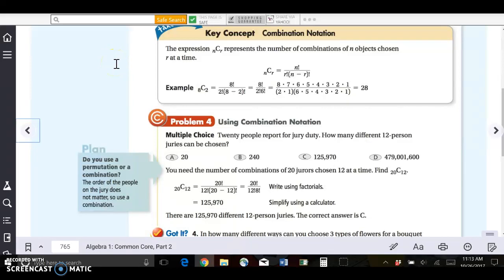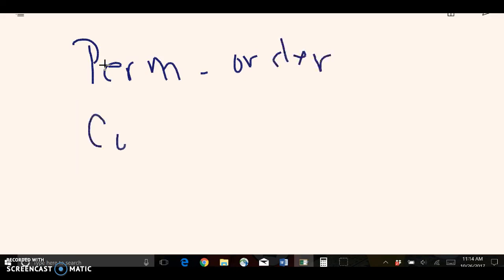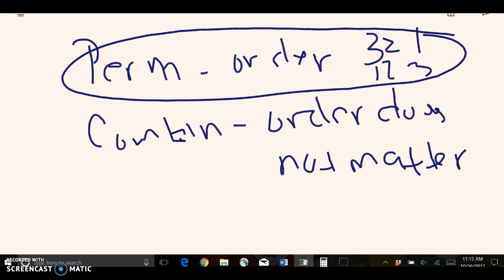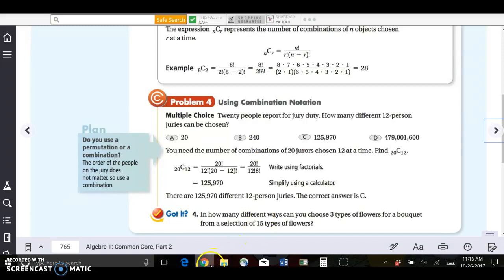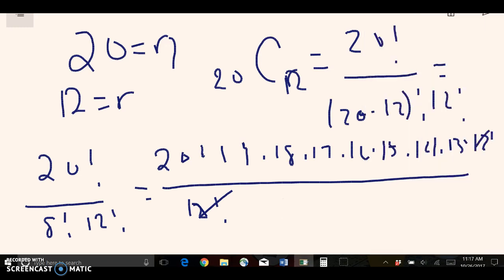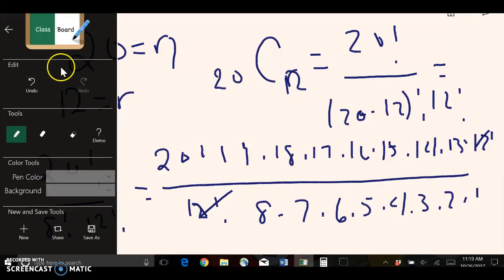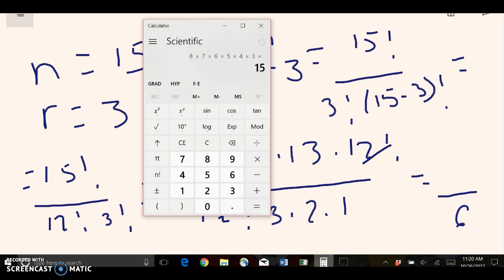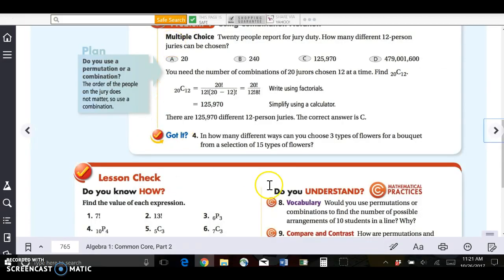Algebra 1 - Combinations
Using Combination Formula